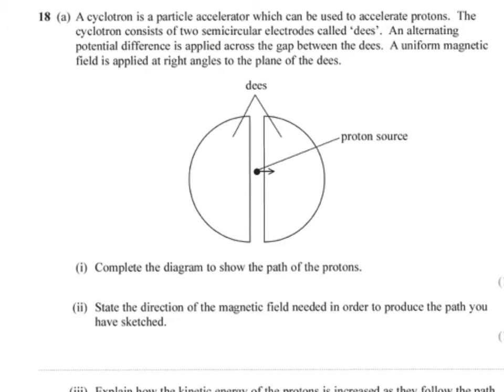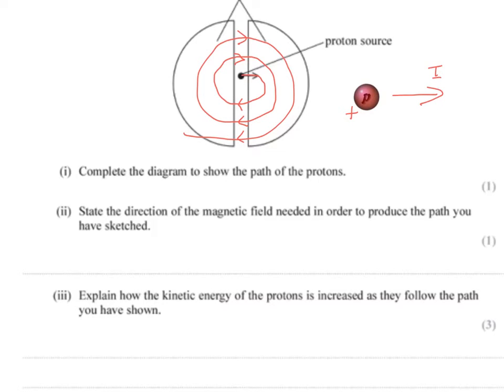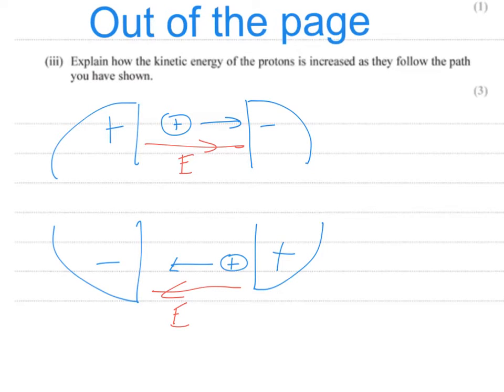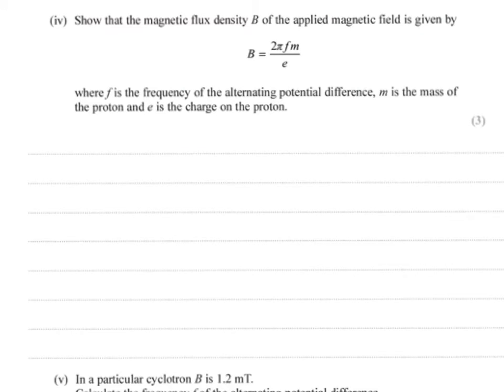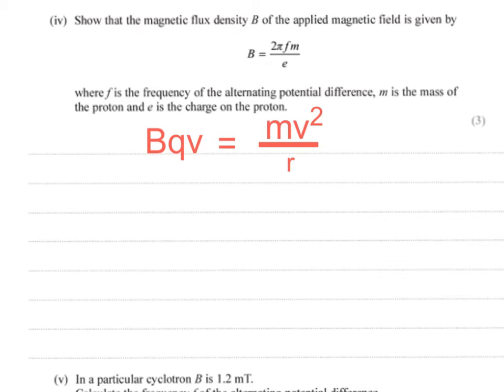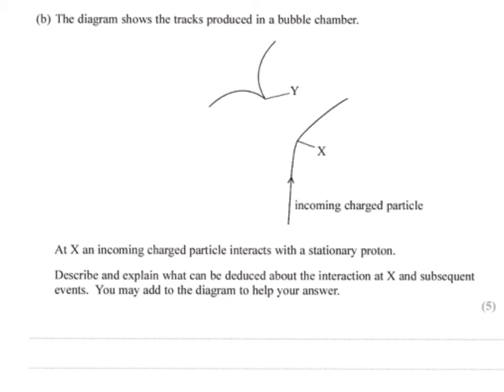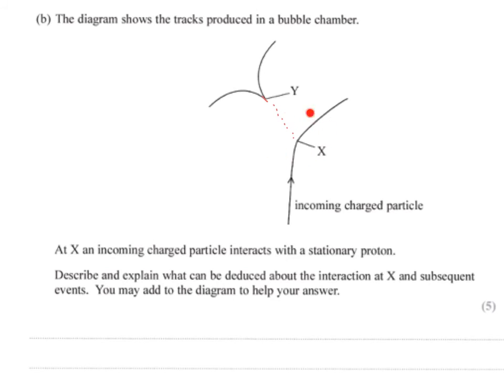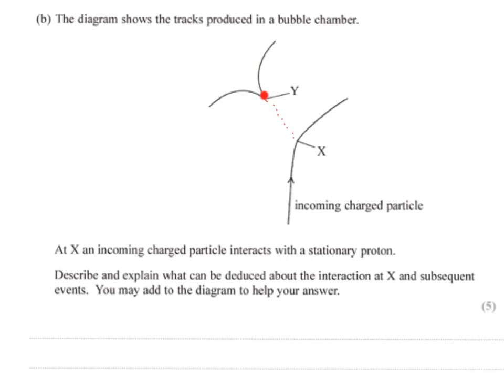EDEXCEL A2 Physics Unit4 June 2015 Q18 Particles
This is a walkthrough of a Particle Physics question from the EDEXCEL A2 Unit 4 Physics Paper from June 2015.